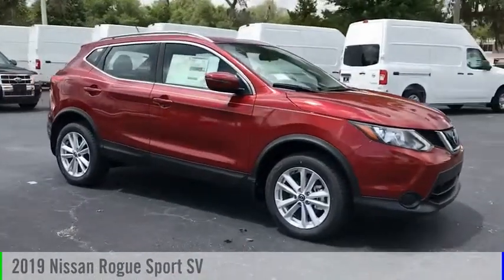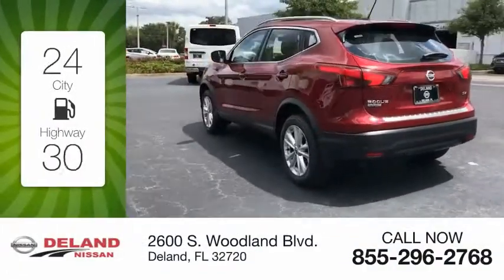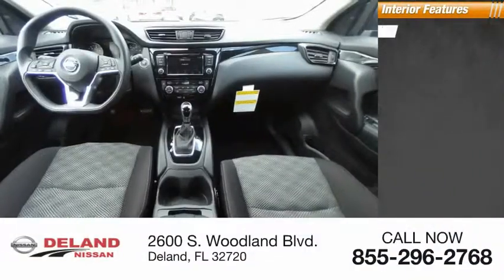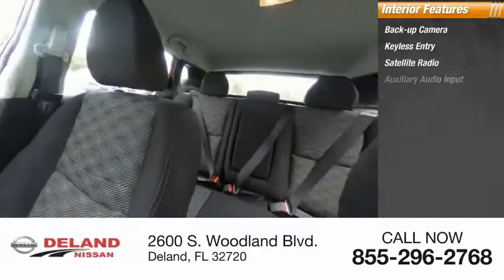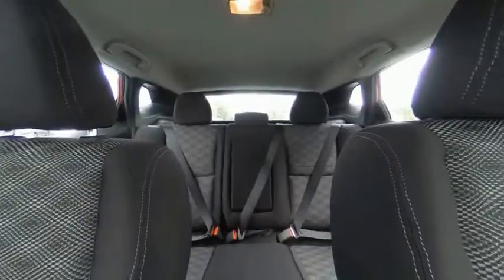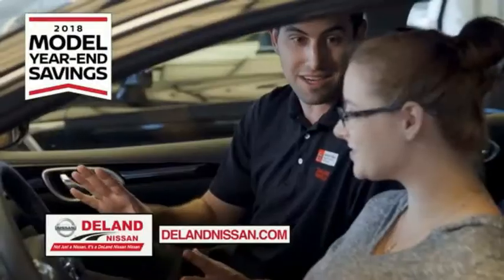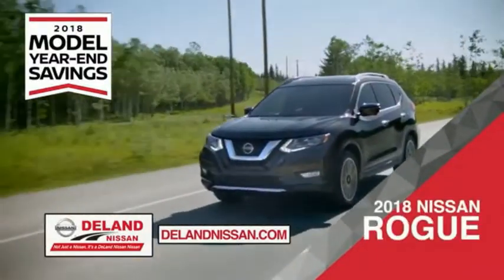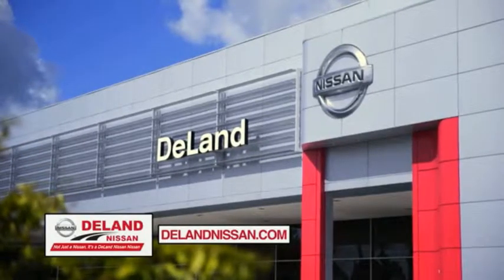2019 Nissan Rogue Sport DeLand Nissan W223687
Financing

Payment Calculator

Service Appointment

Deland Nissan
2600 S. Woodland Blvd.